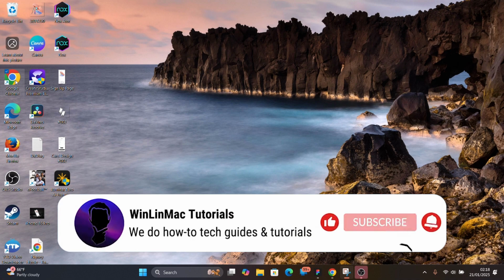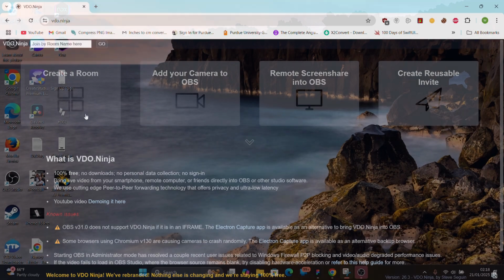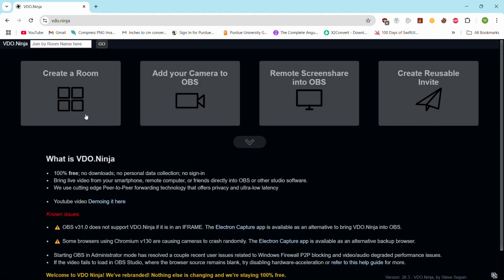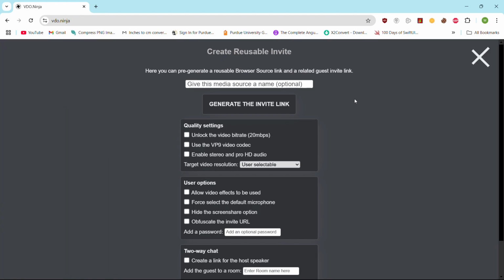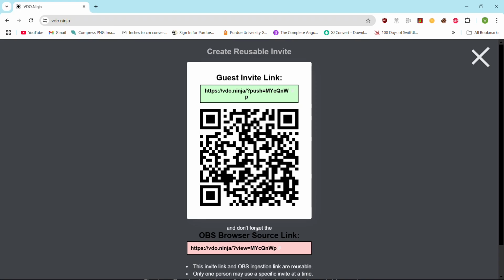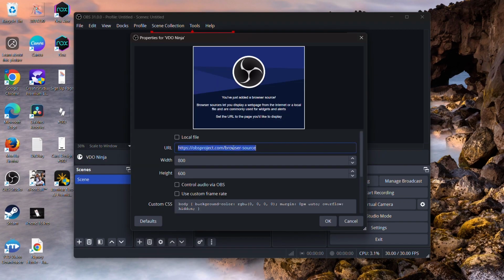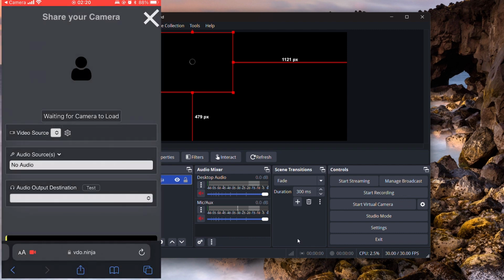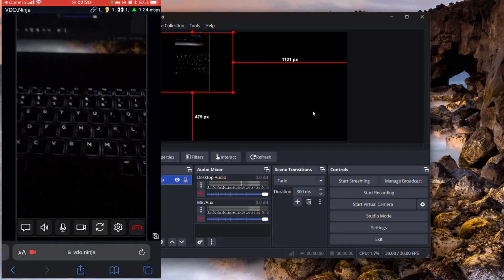Transform Your iPhone Into a Webcam for OBS Studio on Windows 11: A Complete Guide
Welcome to our comprehensive guide on using your iPhone camera with OBS Studio on Windows 11! If you're looking to enhance your live streams or video content, you've come to the right place. In this video, we'll walk you through the step-by-step process of connecting your iPhone camera to OBS, transforming your device into a high-quality webcam. Whether you're streaming on Twitch, YouTube, or any other platform, this setup will significantly elevate your video production game.

First, we'll cover the necessary software and hardware you'll need. From downloading the required apps to ensuring your iPhone and Windows 11 PC are ready for the task, we leave no stone unturned. We'll guide you through the installation of OBS Studio, a powerful and free open-source software, perfect for streaming and recording. Additionally, you'll learn about the essential app that enables your iPhone to act as a webcam, bridging the gap between your mobile device and PC.

Next, we dive into configuring OBS Studio to recognize and utilize your iPhone's camera feed. With our clear and concise instructions, you'll have no trouble setting up your scenes and sources. We’ll show you how to adjust video settings, ensuring a seamless integration that maximizes your iPhone’s impressive camera capabilities. Our tips will help you achieve the best resolution and frame rate, delivering professional-grade video quality to your audience.

In the latter part of the video, we explore troubleshooting tips and solutions for common issues. From connectivity problems to optimizing performance, we provide insights to ensure a hassle-free experience. Our goal is to equip you with the knowledge to tackle any challenges you might encounter, so you can focus on creating engaging content.

By the end of this tutorial, you'll have the skills and confidence to use your iPhone camera with OBS on Windows 11 effectively. Your live streams and video recordings will benefit from the superior quality and versatility of your iPhone camera. Join us on this journey to master your streaming setup and take your content creation to the next level!